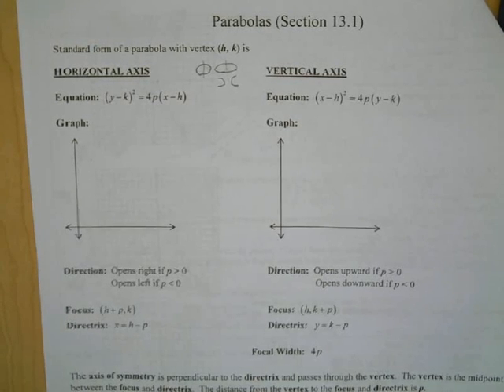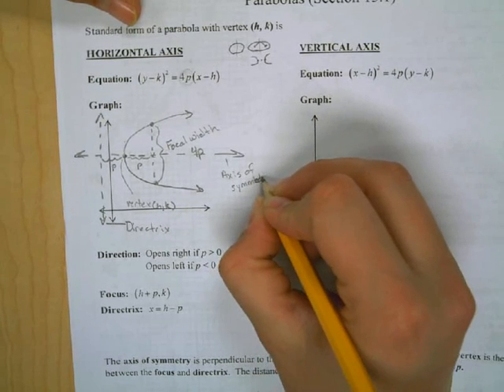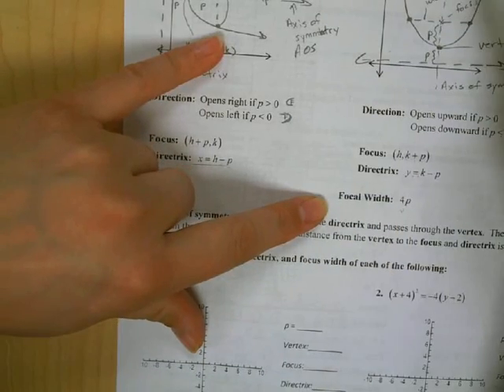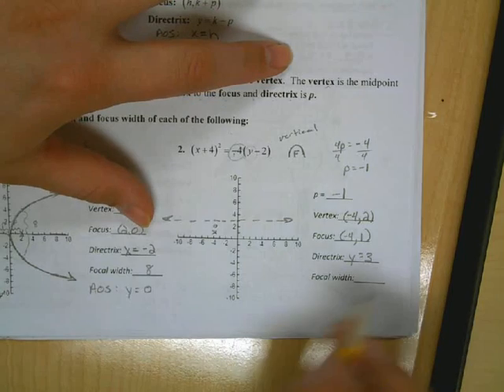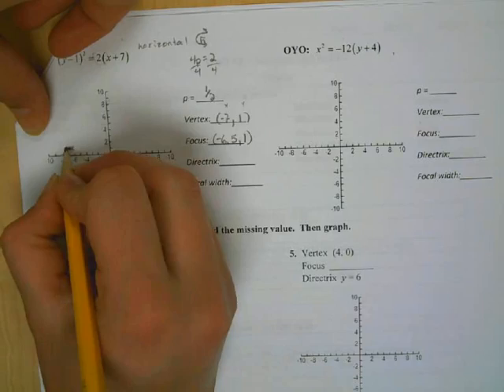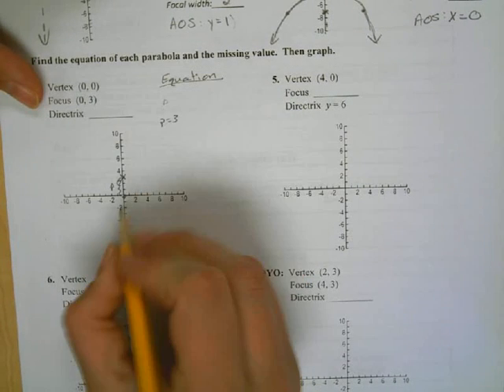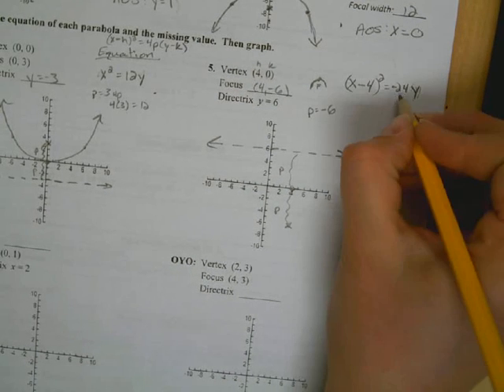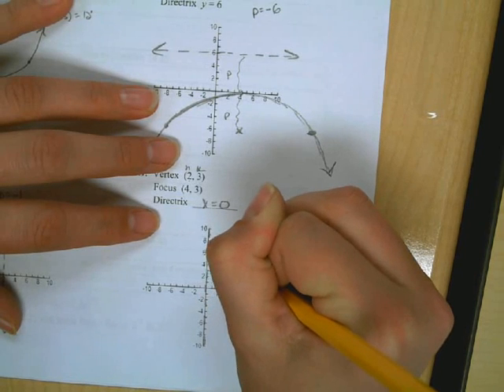Parabola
Graph and write equations for the conic section, parabola.
Find the focus, directrix, axis of symmetry, focal width and vertex.